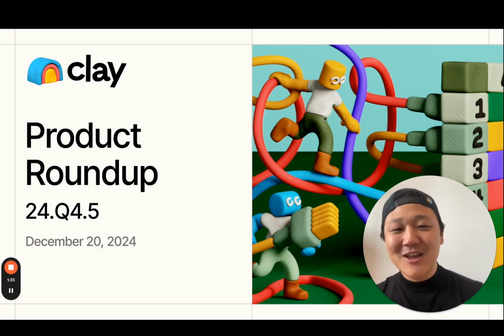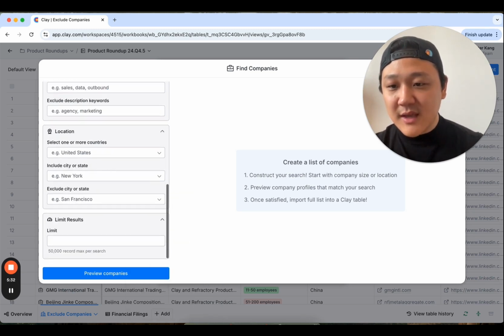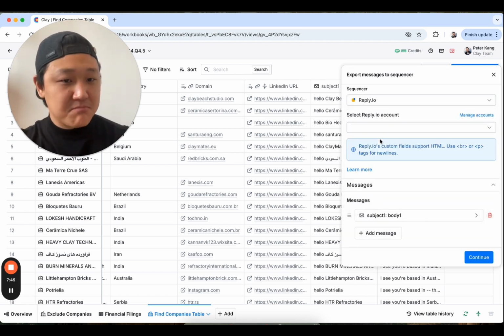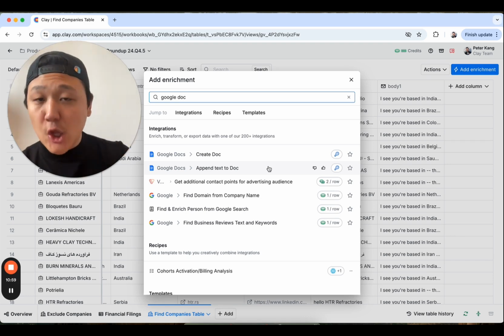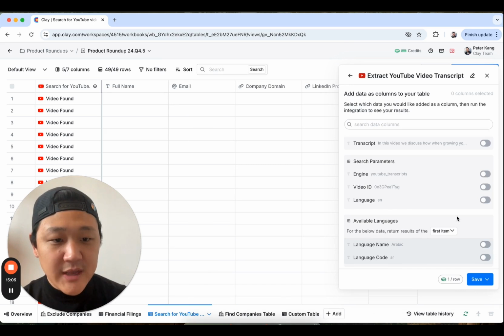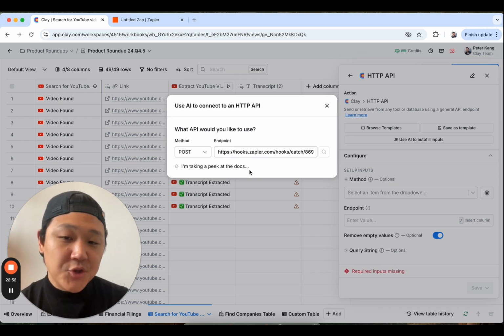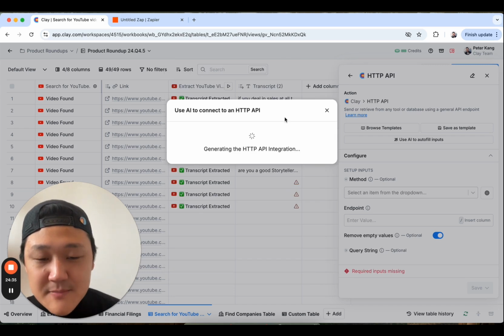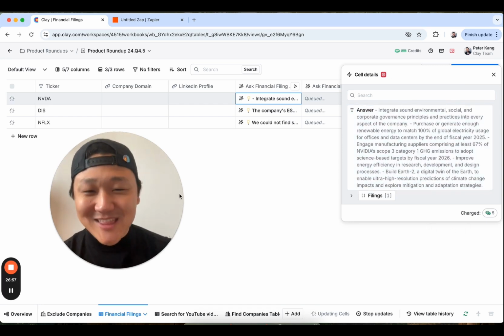Clay Product Roundup 24.Q4.5 (12.20.24)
1️⃣ Exclude companies & people from table (0:24)
Exclude companies/people from ANY table using social URLs or domains

2️⃣ Send-to-Sequencer flow (1:28)
Consolidated modal to simplify sequencer connection

3️⃣ Notion & Google Docs integrations (2:37)
Notion: add pages, edit database items, do lookups
Google Docs: create or append to docs!

4️⃣ YouTube natural language search (3:14)
Search like you would on YouTube to get videos as a source (zero credits!)

5️⃣ Use AI for HTTP/API (4:28)
AI reads endpoint documentation to help map API connections

6️⃣ Financial Filings Questions (6:30)
Query financial filings with natural language